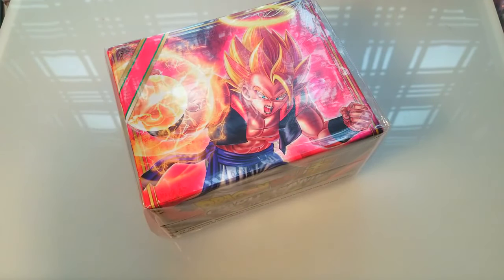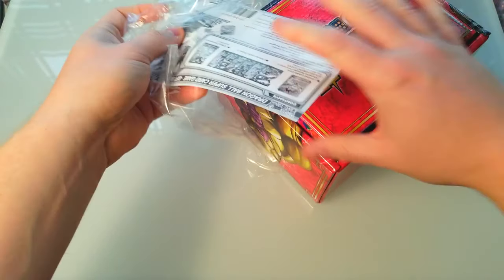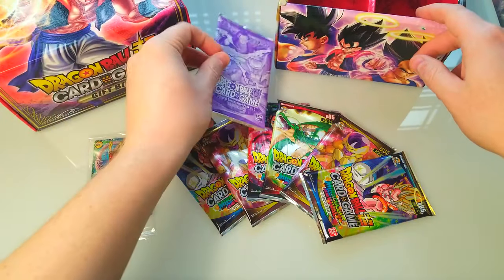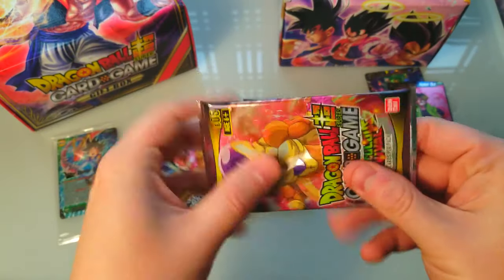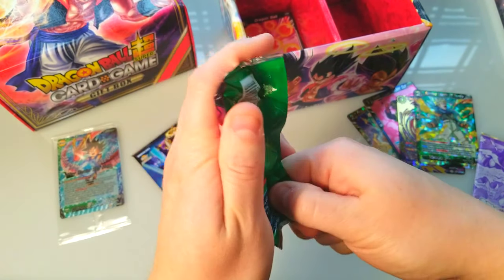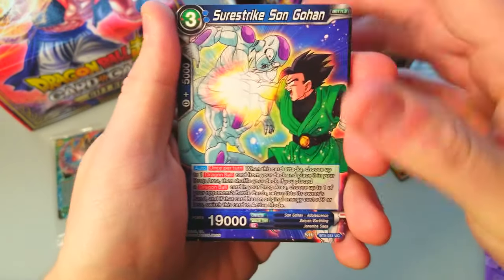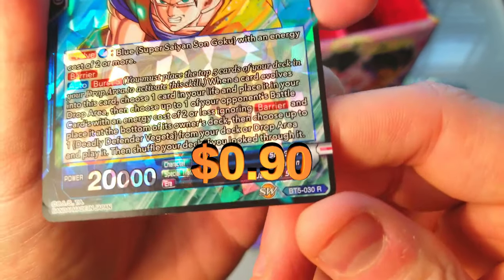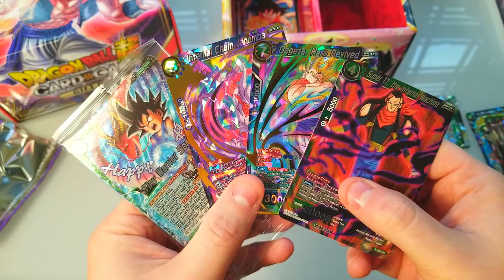I CAN'T LOSE! - Dragon Ball Super TCG Holiday Gift Box Opening! - Sunday Booster Cracking!